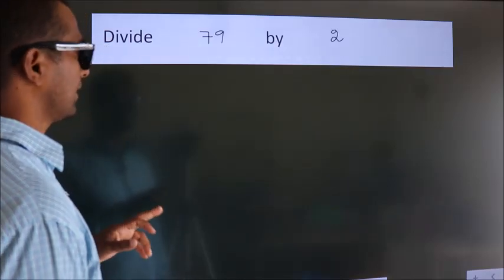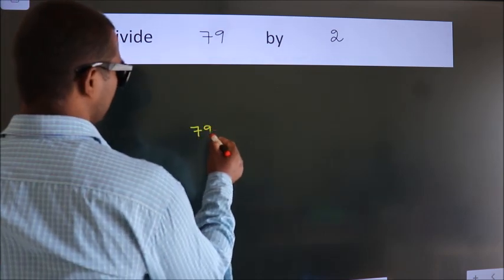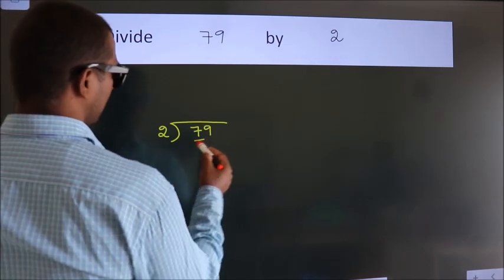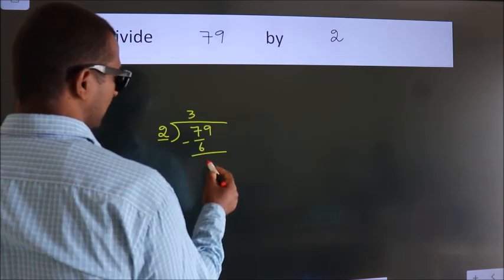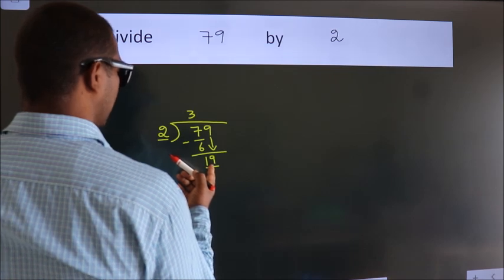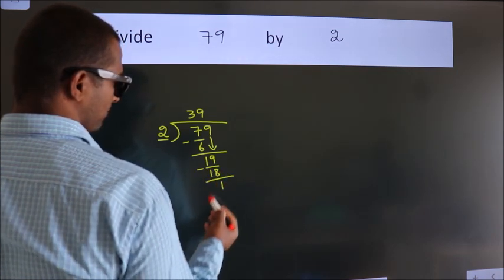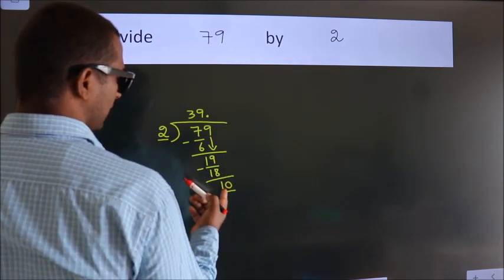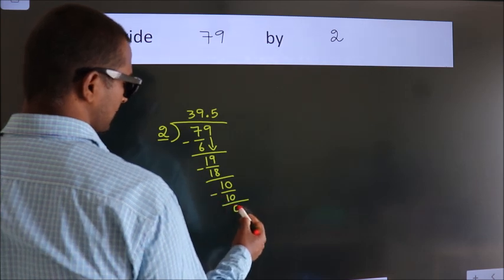Divide completely Divide 79 by 2